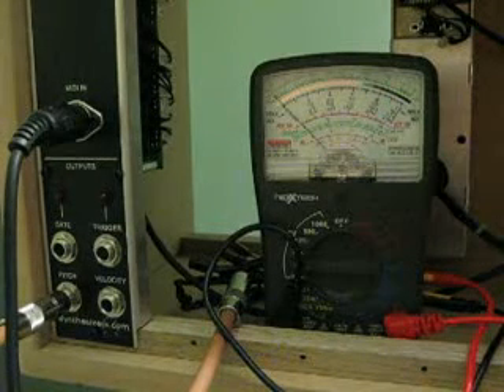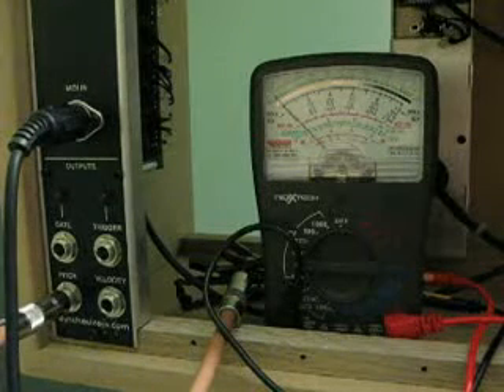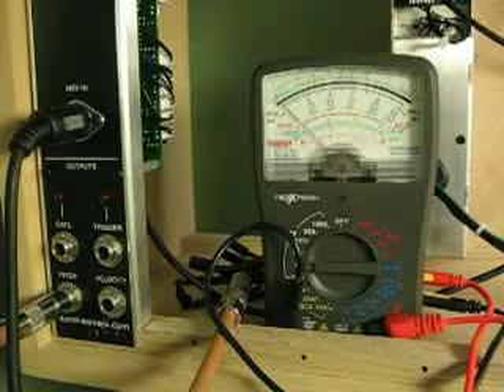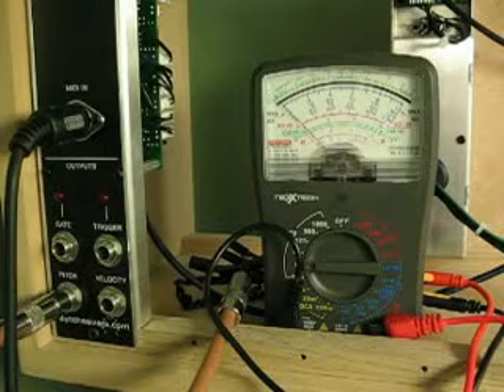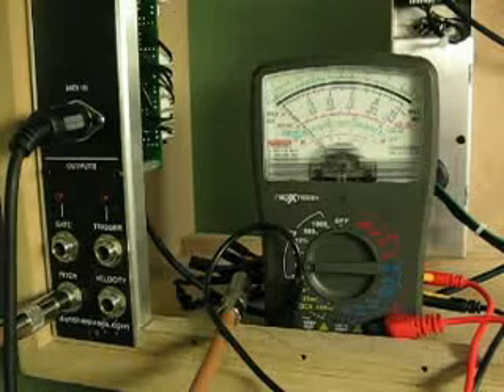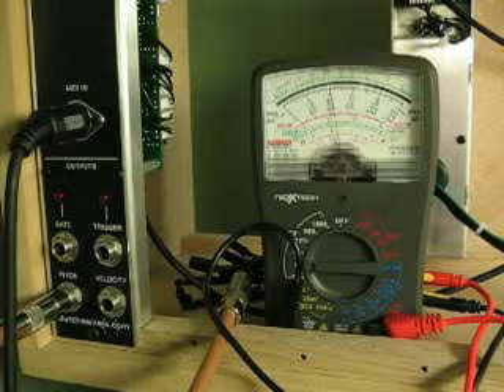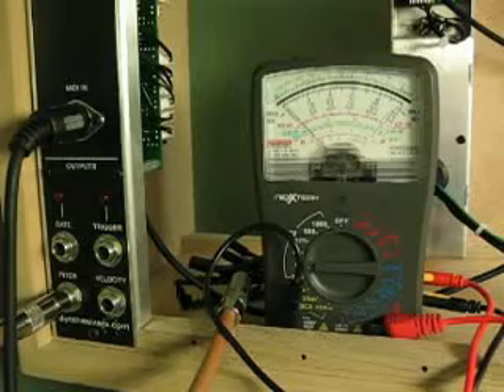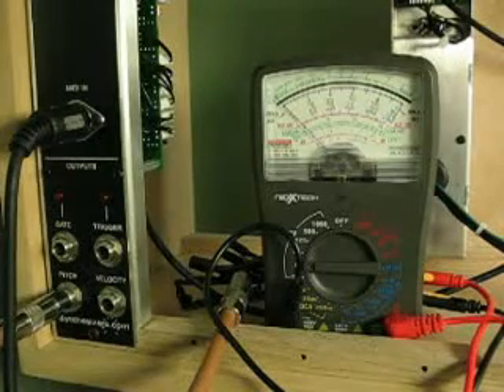Synthesizers.com Q104 MIDI Interface Demonstration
Thus far my synthesizers.com analog modular consists of only the power components and a Q104 MIDI interface.  After telling a friend the other day that all I could do was make the LEDs blink, I realized that I could do more than that, and this is the incredibly dorky result.  I'm using an AKAI EWI4000S to play the Q104, and measuring its output with a voltmeter, which is *probably* set up completely wrong since I don't have any idea how to use a voltmeter. It's riveting stuff, let me tell you!